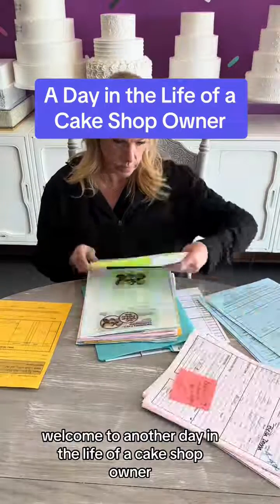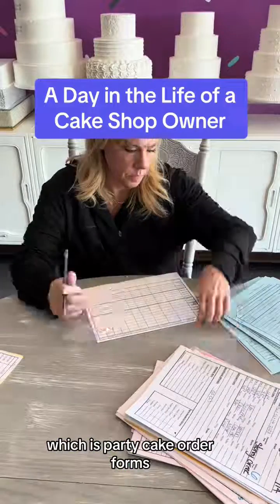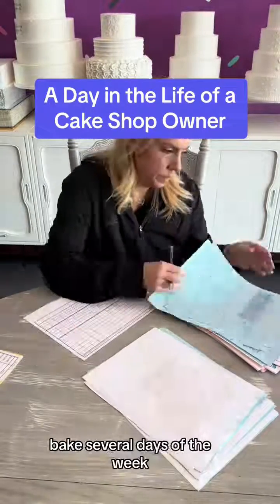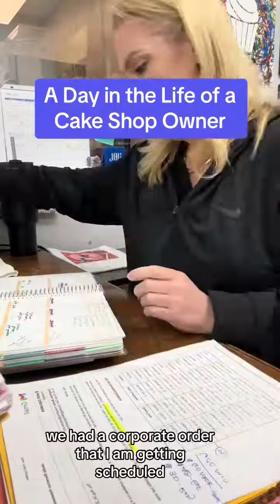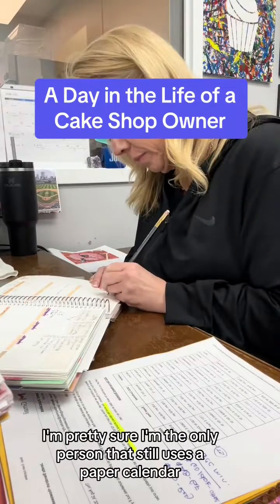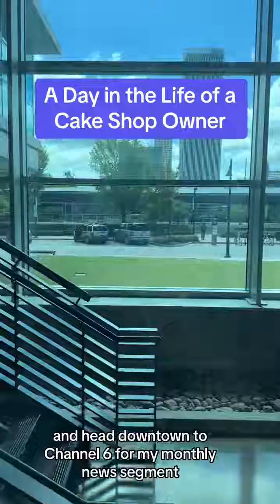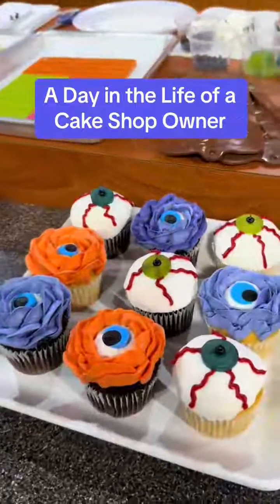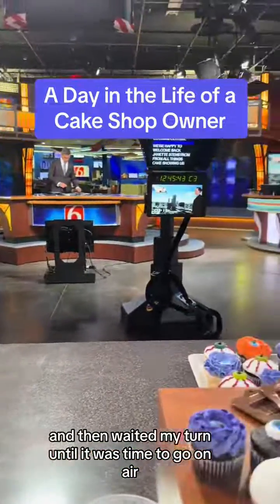Another day in the life of a cake shop owner!